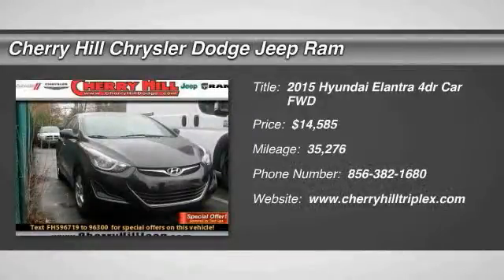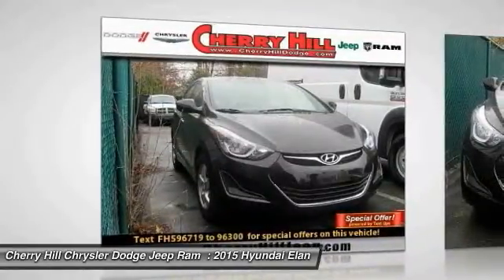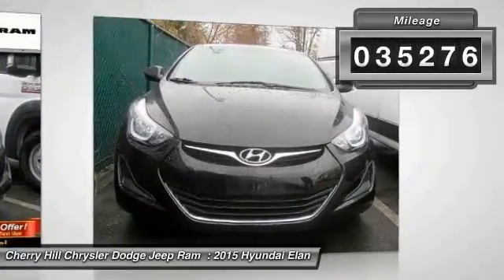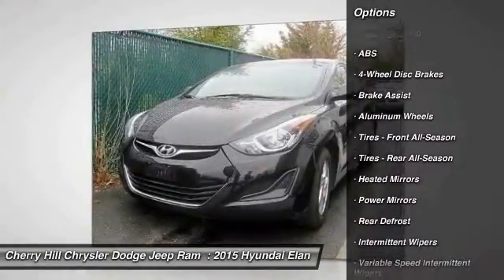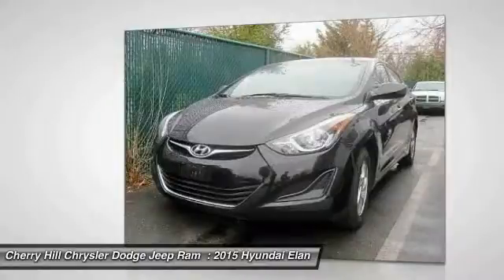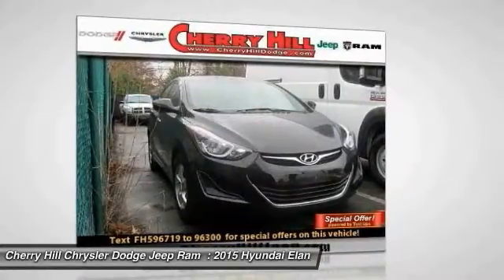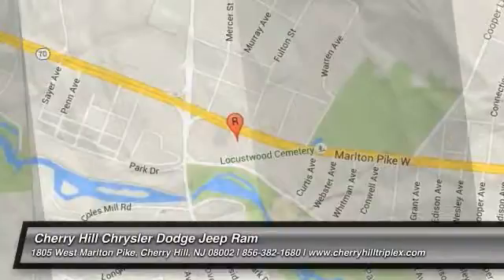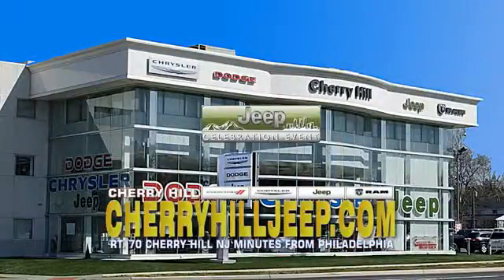2015 Hyundai Elantra Cherry Hill NJ 96719RA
2015 Hyundai Elantra Limited

NEW ARRIVAL! -SATELLITE RADIO, KEYLESS ENTRY, AND TIRE PRESSURE MONITORS- -GREAT GAS MILEAGE- -POPULAR COLOR COMBO- Save money at the pump knowing this Elantra gets 38.0 MPG! Please call to confirm that this Elantra is still available!